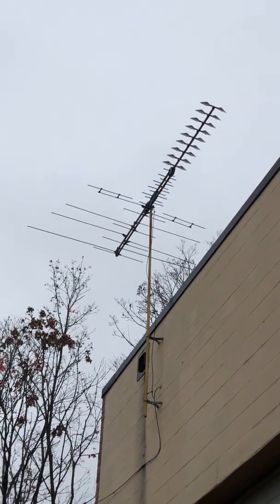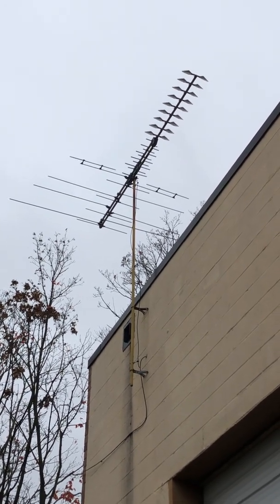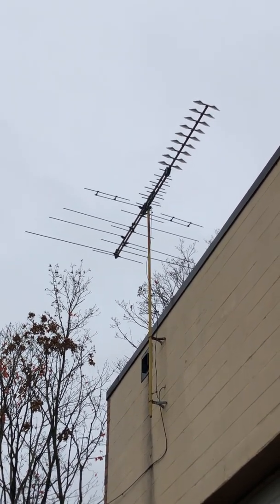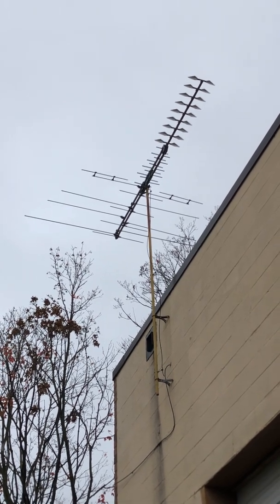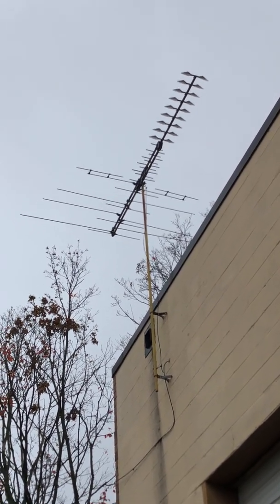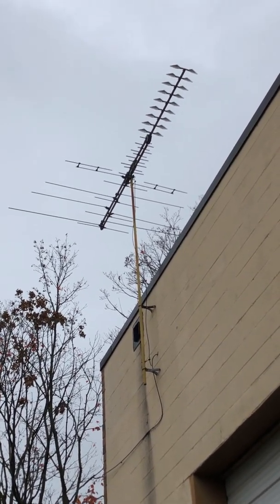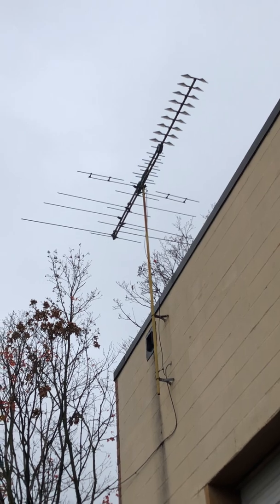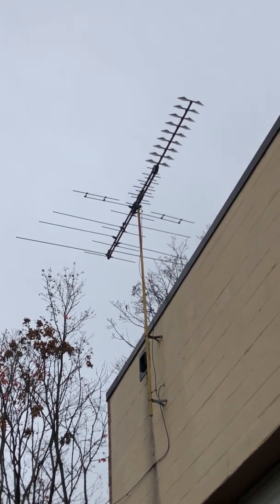VHF/UHF TV Antenna for ham radio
If you have one on your property that is not in use why not try using it or rebuild it to use in ham radio.  There are articles on the subject.  Food for thought.